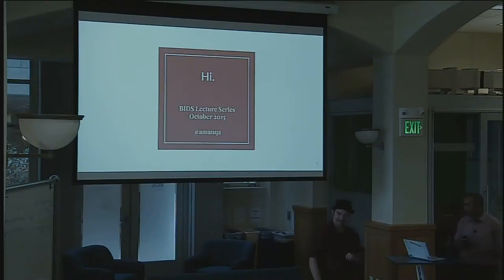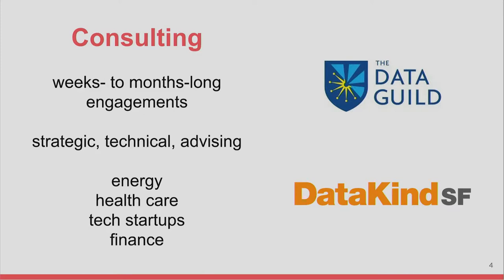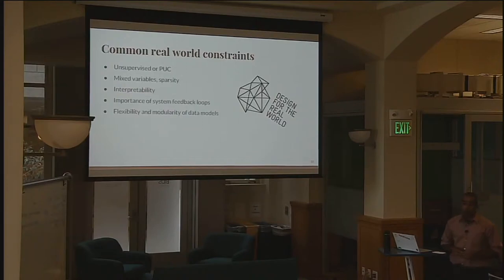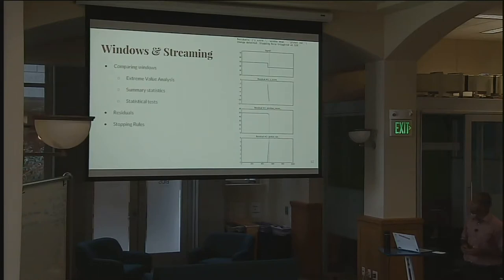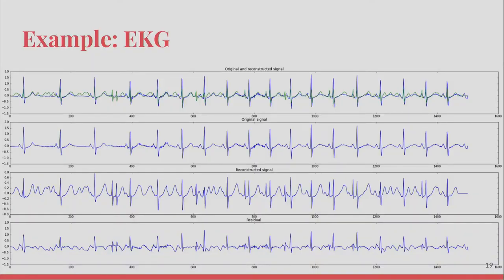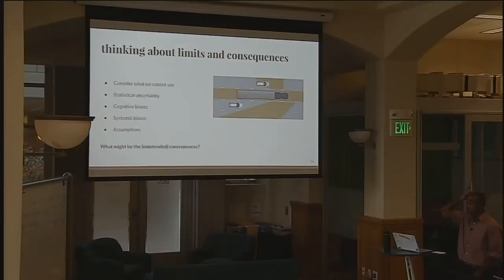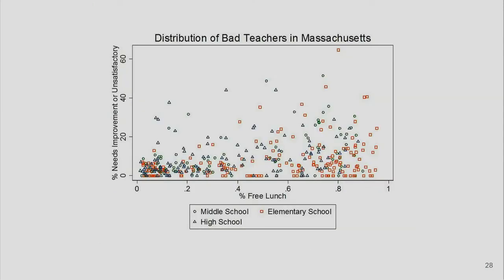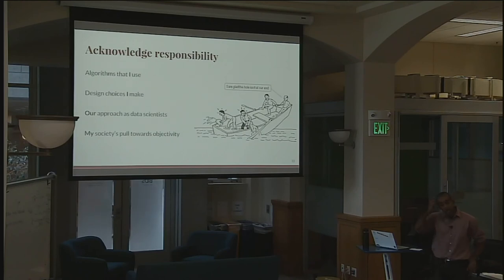Data Science in Real - World Applications - Aman Ahuja